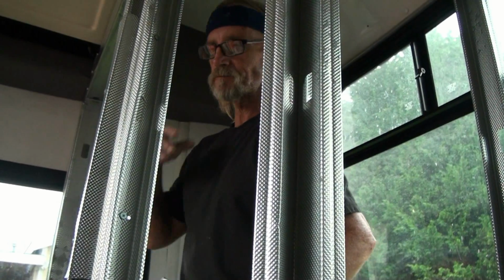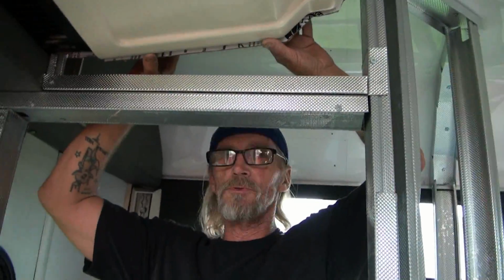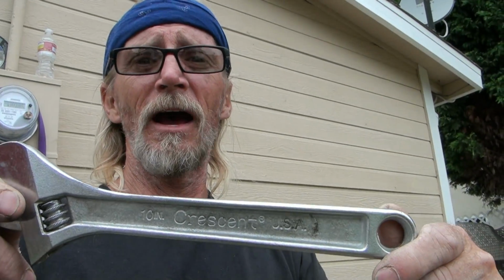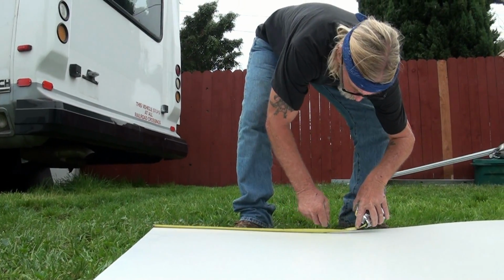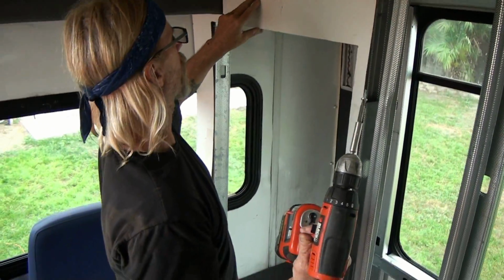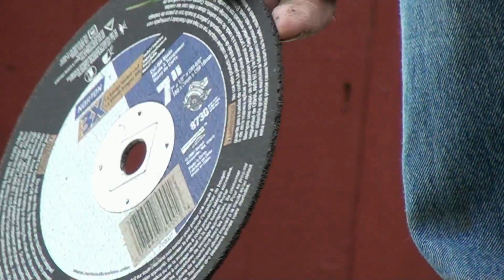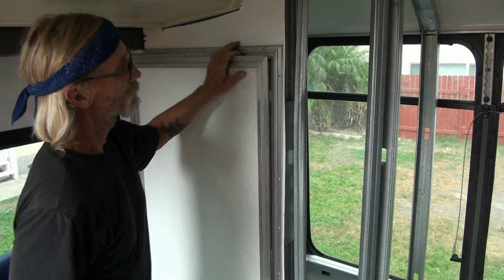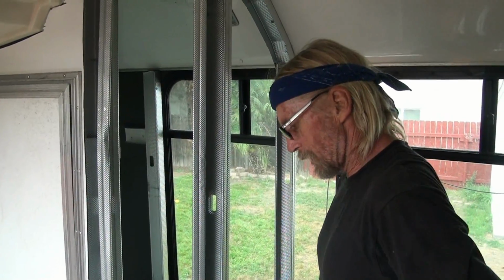Converting Bus: Shower Door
In this video I am installing the shower door and some of the paneling. We bought the shower door and inside at an rv junk yard for really cheap.